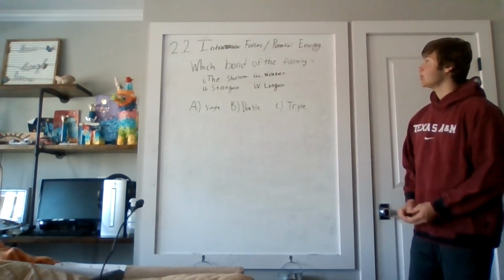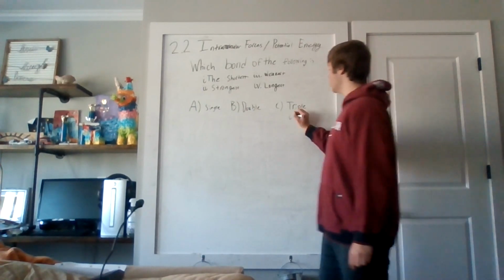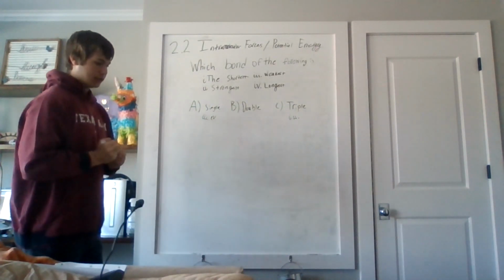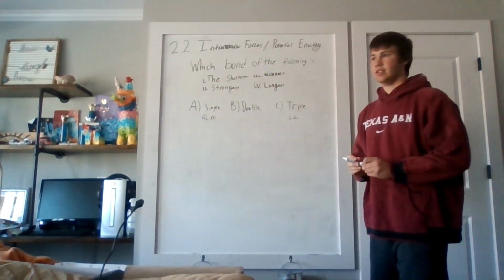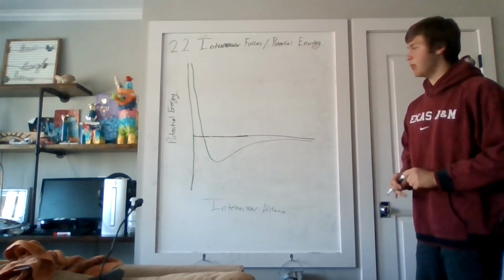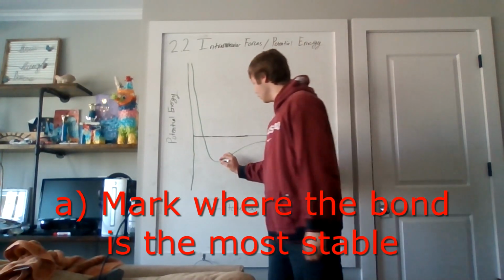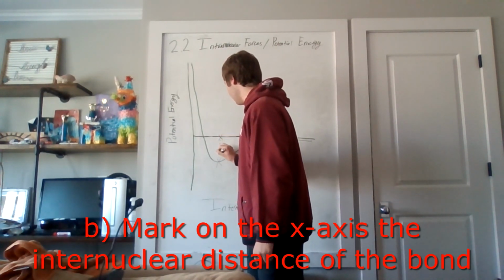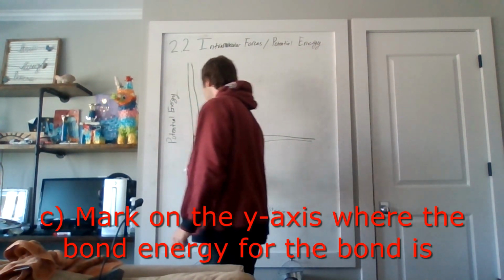2.2 Intramolecular Forces and Potential Energy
In this video I describe bond energies and the differences between single, double, and triple bonds.